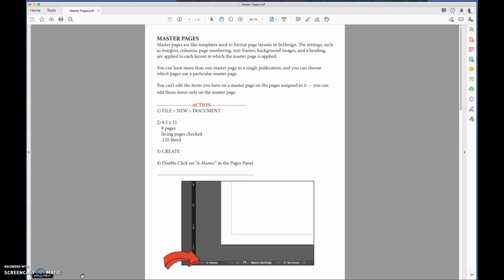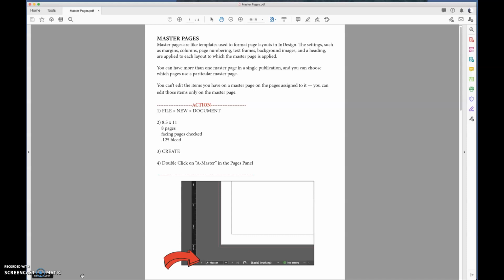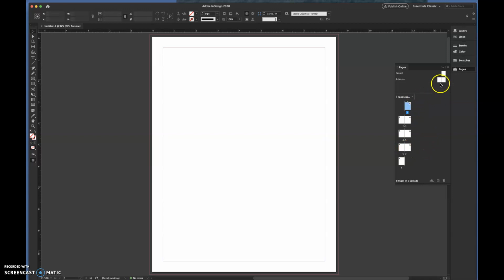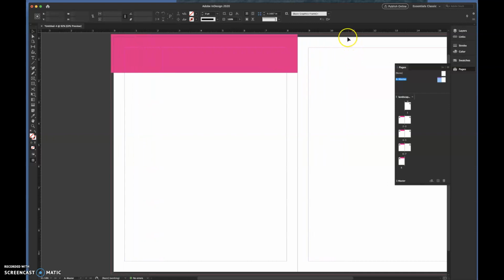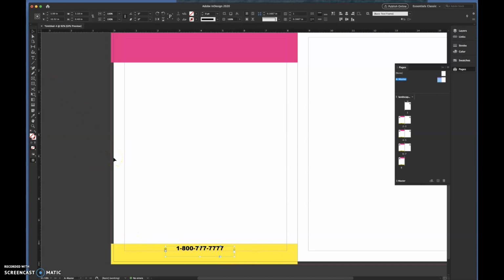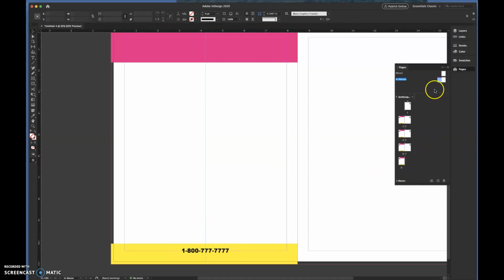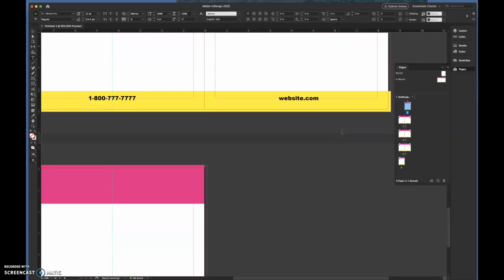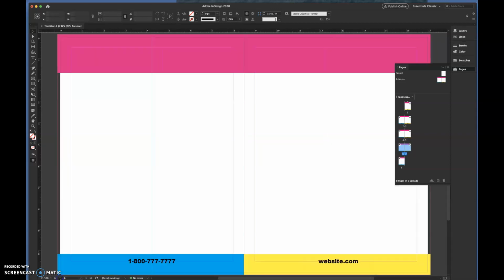Master Page part1